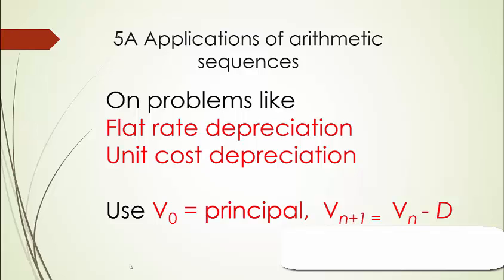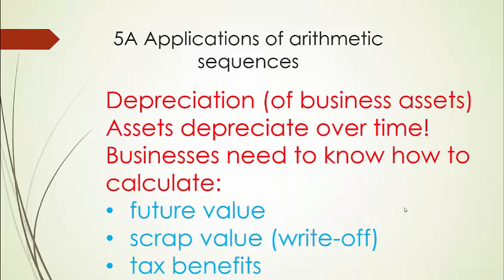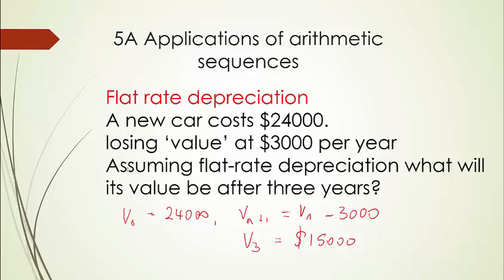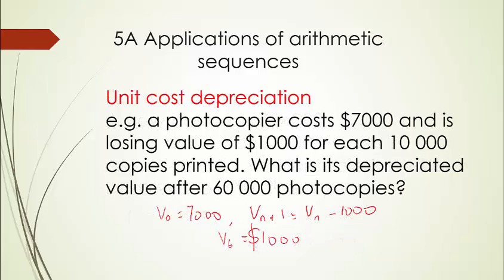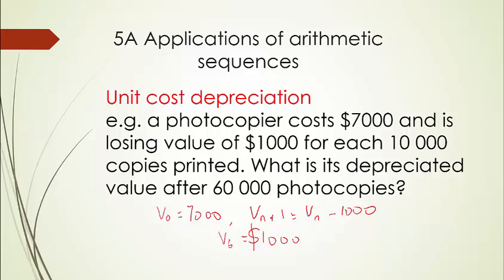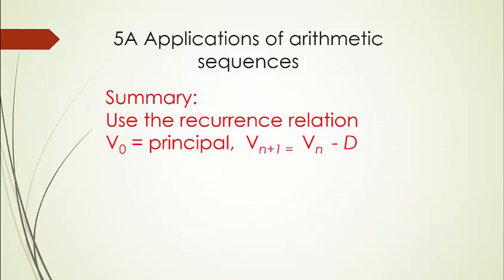5A ii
Application of arithmetic sequences to straight line depreciation